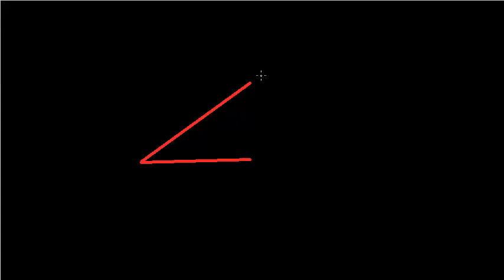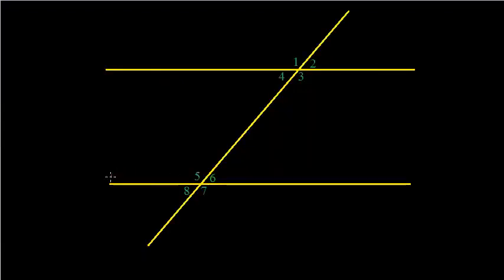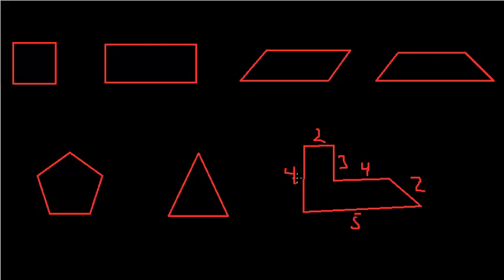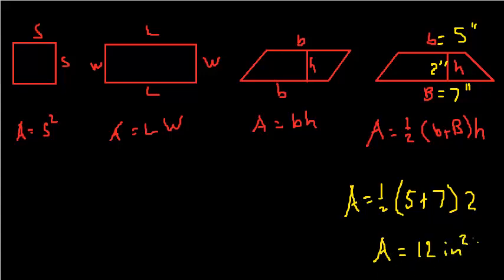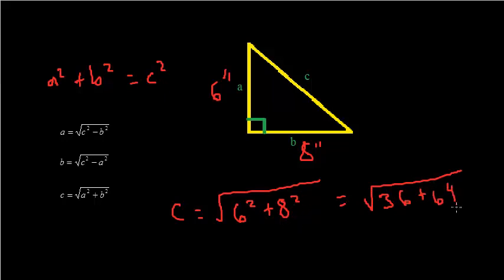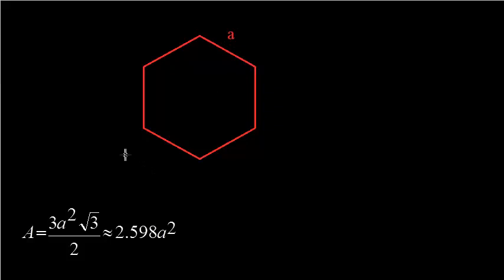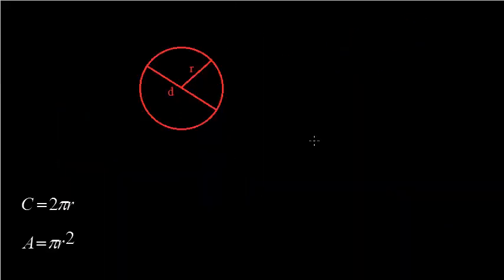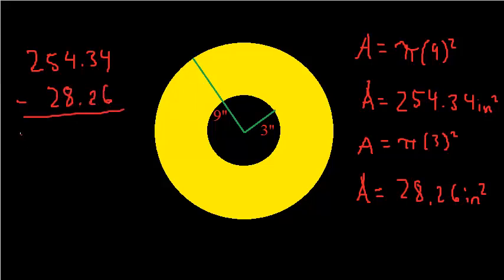MAT 100 Chapter 8 Plane Geometry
We take a look at angles, polygons, and circles and their formulas.